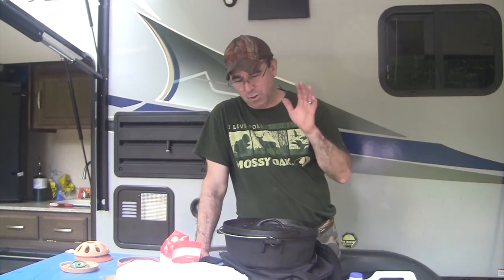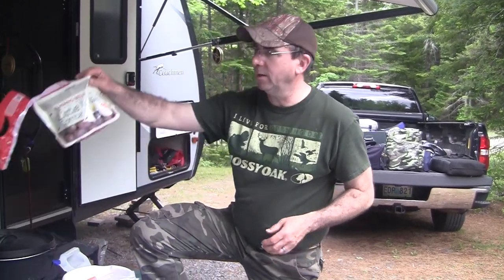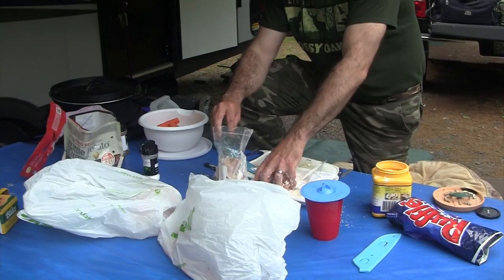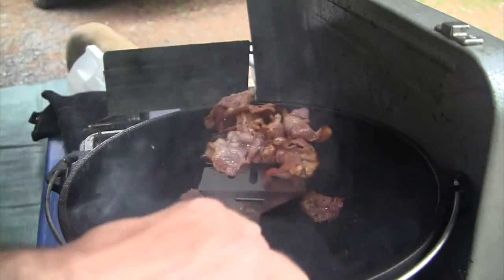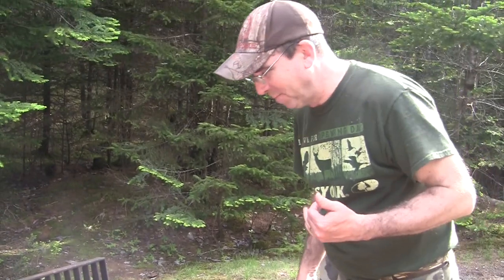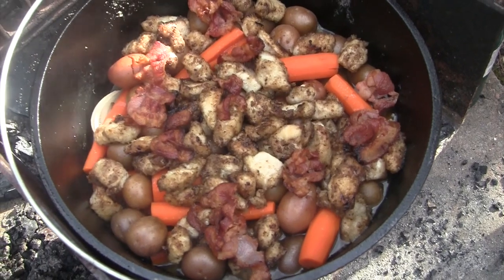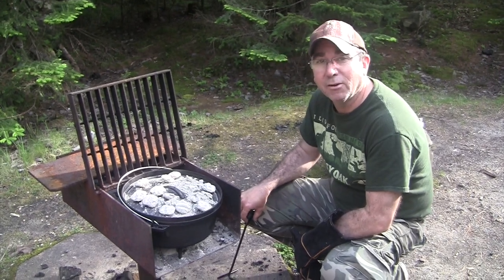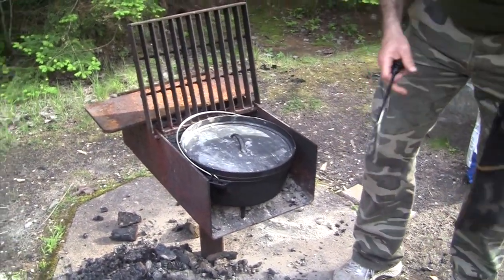Sprite Over Chicken - Dutch Oven - Easy Camping Recipe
This is an easy camping recipe that can feed an army if need be. Delicious and a simple camping meal even the kids will love.

Ingredients
½ pound bacon, cut in bite-size pieces
2 large boneless skinless chicken breasts, cut in 1-inch cubes
½ Tablespoon seasoning salt
½ cup all-purpose flour or substitute corn starch like I did
1 yellow onion, chopped
1.5 pounds baby red potatoes
1 pound carrots, cut into 2-inch pieces
1 Can of Sprite
Dutch Oven

Instructions

Fry bacon in a dutch oven on a camp stove until crispy. Remove bacon pieces with a slotted spoon, leaving grease inside. Set bacon aside.

Combine seasoning salt and flour in a large plastic bag. Add chicken to flour (or corn starch) mixture and shake to coat. Add coated chicken pieces to the dutch oven and brown in bacon grease. Yummy.

Remove chicken and set aside.

Place onions, then potatoes, carrots, chicken and bacon to the dutch oven. Pour Sprite all over the top. Cover with lid.

Bake 1 hour, I used about 30 coals half on the lid. Remove lid and let stand 5 minutes before serving.

Adventures Outdoors highlights the hunting, fishing, camping, hiking and ATV adventures of Frank Zinck. Frank lives in Halifax, Nova Scotia and was born in Newfoundland and has a passion for anything outdoors.